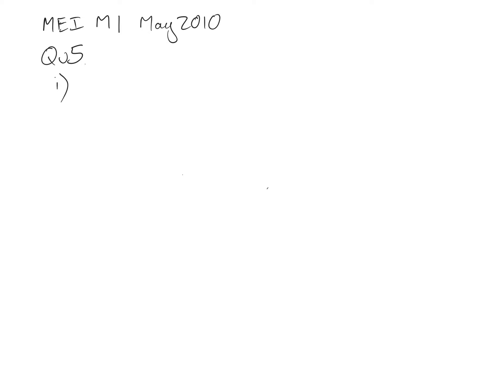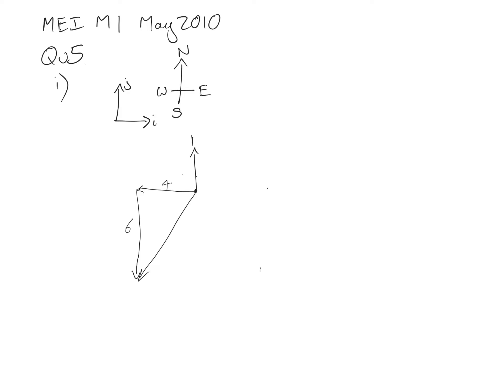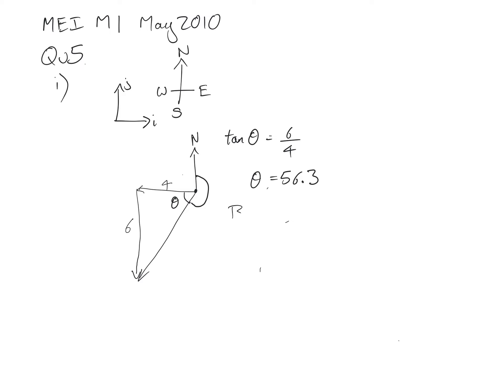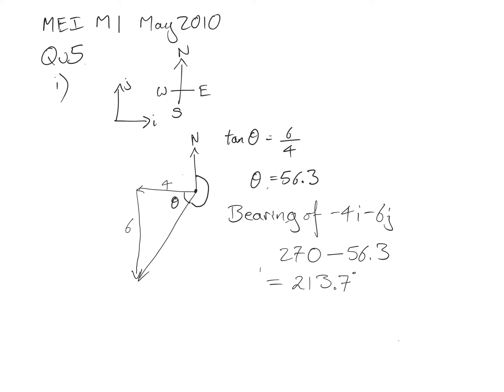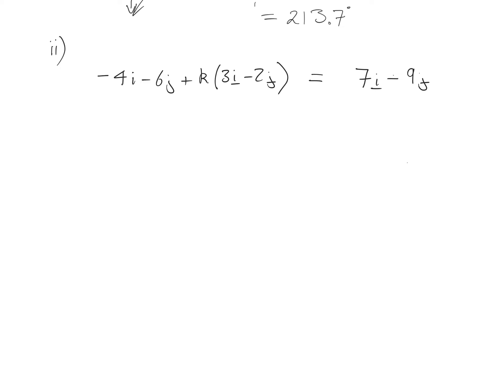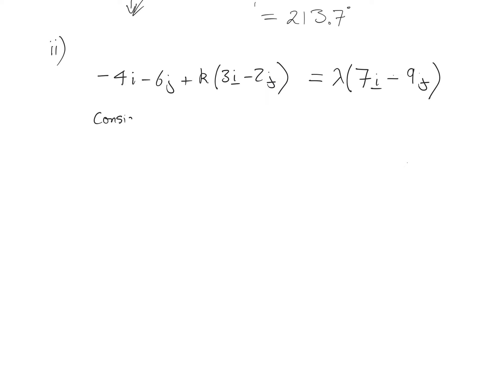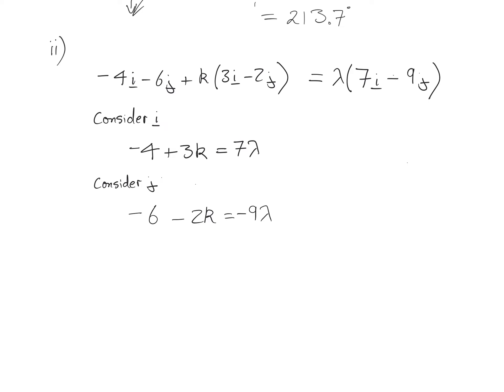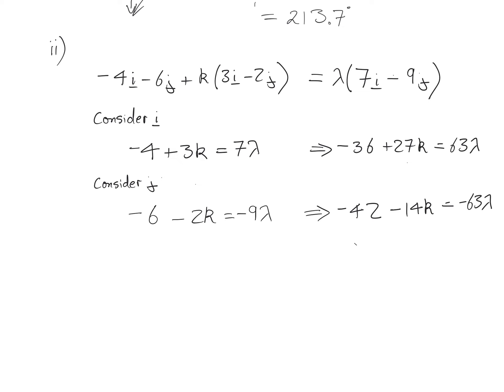MEI M1 May 2010 Qu 5